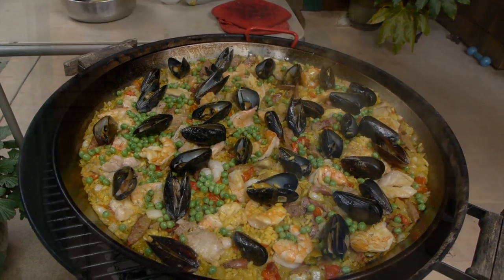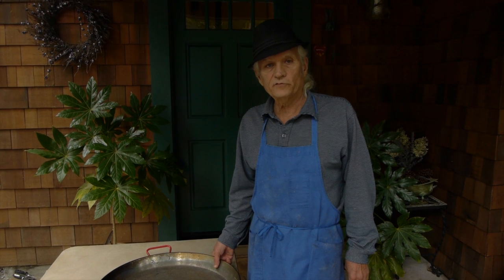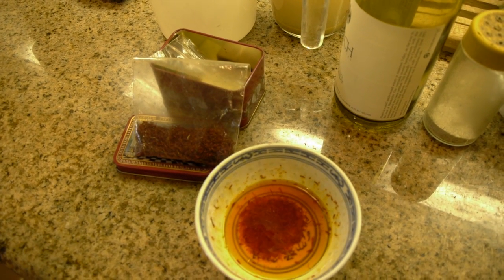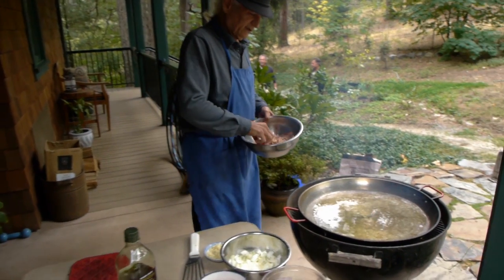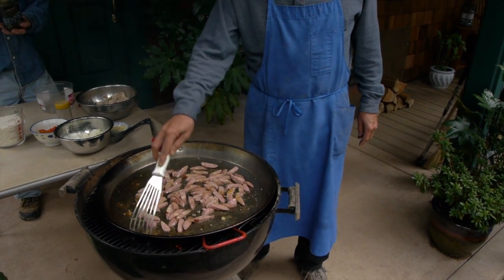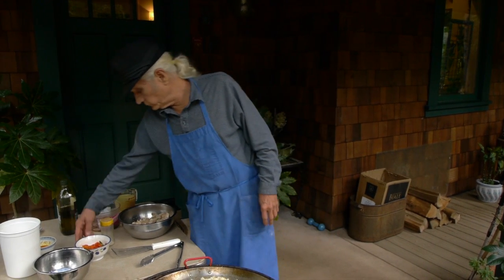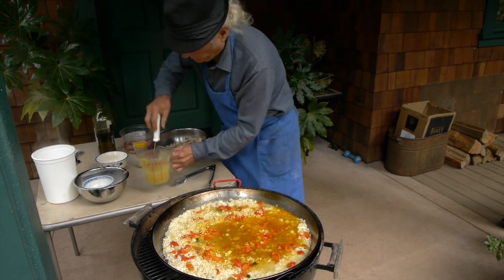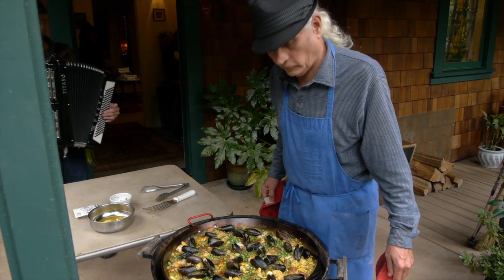Paella on the Weber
This is a specific method for cooking paella over a 22" Weber kettle.
We used the 20" pan and ended up using 7 1/2 cups of stock. It easily served 15 people.